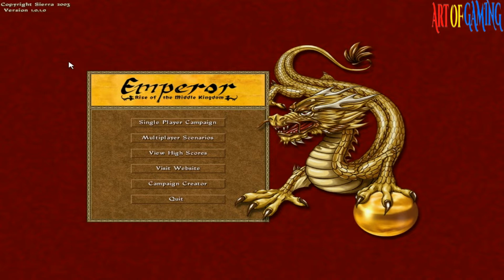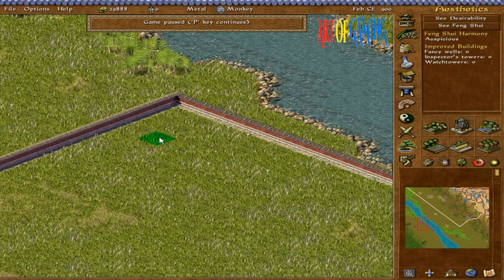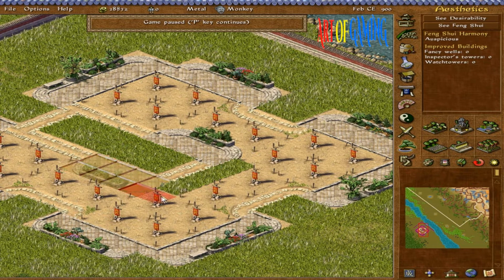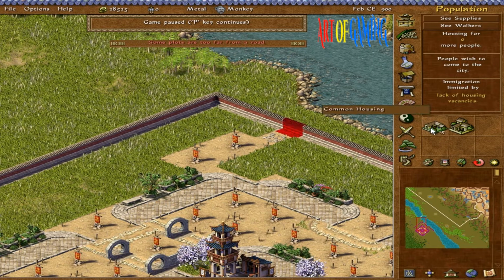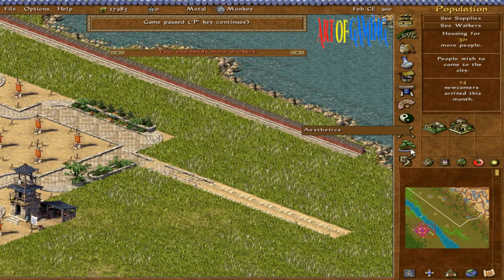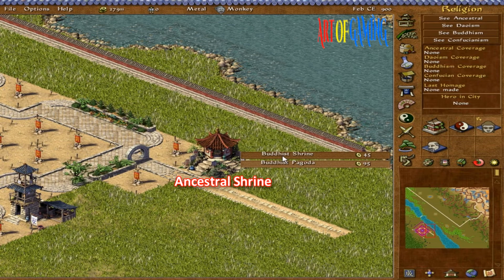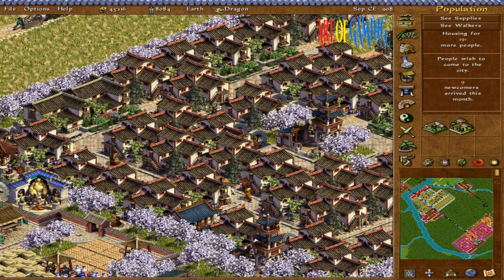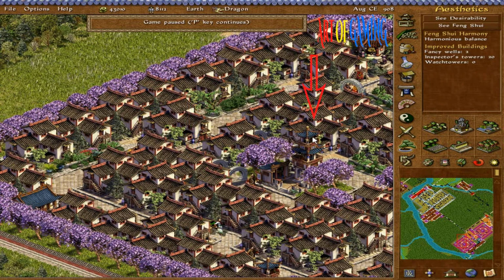Emperor: Rise of the Middle Kingdom ► Puzzle Shape 2 Housing Block Tutorial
How to make the Puzzle Shape 2 housing block for Emperor: Rise of the Middle Kingdom. This housing block has 60 road tiles and contain 58 common houses.

Listed below are the requirements needed to advance the housing for Emperor: Rise of the Middle Kingdom.

Common Housing Requirements

Hut: Water
Plain Cottage: Bland food, Ancestor Shrine
Attractive Cottage: Plain food, Hemp
Spacious Dwelling: Herbalist, Music
Elegant Dwelling: Appetizing Food, Ceramics
Ornate Apartment: Acrobat, Acupuncturist
Luxurious Apartment: Buddhism or Daoism Shrine, Tea

Elite Housing Requirements

Modest Siheyuan: Appeal, Hemp, Ceramics
Lavish Siheyuan: Appetizing Food, Ancestor Shrine, Herbalist, Music, Acrobat, Silk
Humble Compound: Tasty Food, Acupuncturist, Bronzeware or Laquerware ( Iron or Steel Age )
Impressive Compound: Daosim or Buddhism Shrine, Confucianism
Heavenly Compound: Tea, Drama

Thank you so much for your valuable time watching my videos. "Like", comment, and share my videos.

Trading items:

Carved Jade - $230
Silk - $225
Lacquerware - $210
Bronzeware - $180
Paper - $125
Weapons - $120

Equipment and screen recording I am using:

Gaming Headset: Corsair VOID Pro RGB USB
Gaming Mouse: Corsair M65 Pro RGB USB
Fraps: Version 3.5.99
Sony Vegas Pro 15
Audacity

Emperor: Rise of the Middle Kingdom a game by BreakAway Games and Impressions Games

Published by: Sierra Entertainment

Closed captioning for deaf and hard of hearing.

Emperor: ROTMK
Empereur: L'Empire du Milieu
Emperador: El nacimiento de China
Der erste Kaiser: Aufstieg des Reichs der Mitte
Cesarz: Narodziny Państwa Środka
emperor rise of the middle kingdom
ArtOfGaming
emperor video game